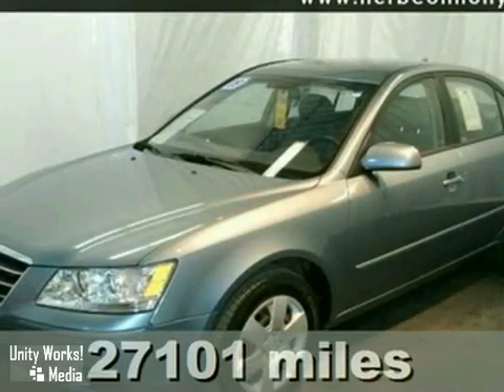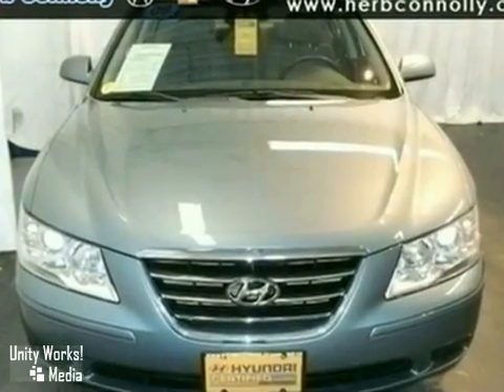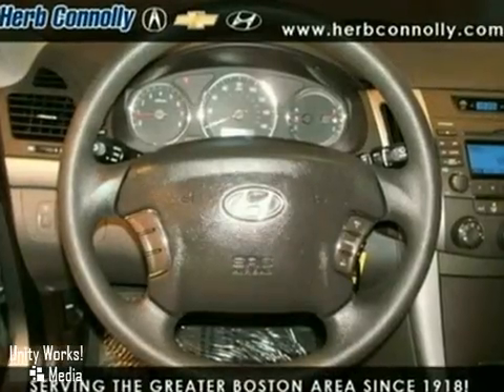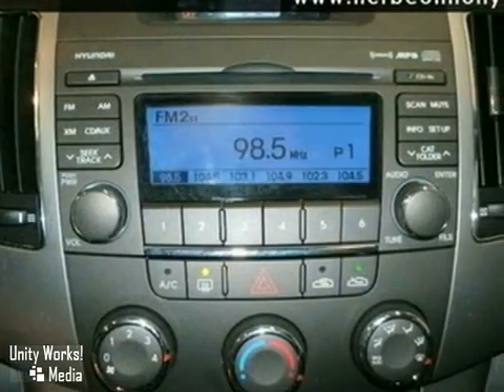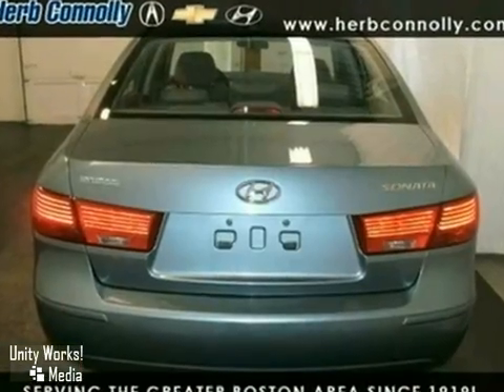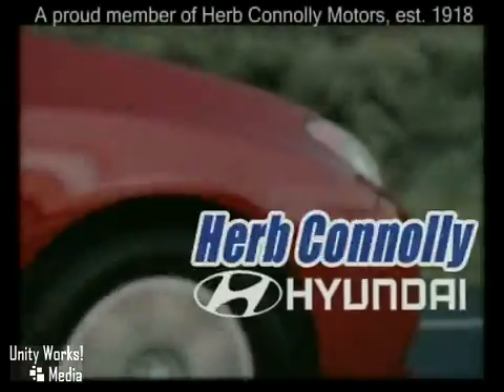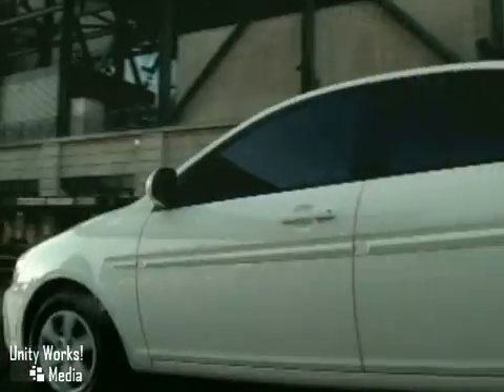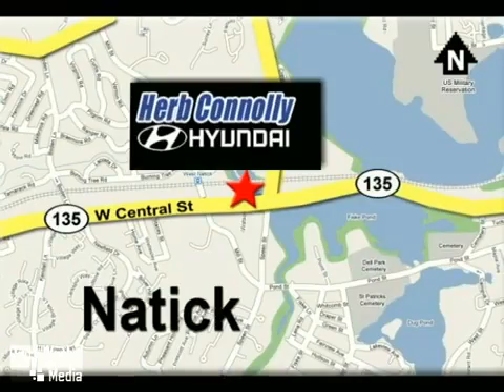2009 Hyundai Sonata in Framingham Natick Wellesley, MA SOLD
SOLD - If youre looking for real value on a great used car, Herb Connolly Hyundai invites you to come in and test drive this 2009 Hyundai Sonata. Were conveniently located near Framingham Natick Wellesley, MA and known for our great selection, reliability and quality. Come take a look at this 2009 Hyundai Sonata today.

157 West Central Street
Framingham Natick Wellesley MA, video

We are pleased to show you this Silver Blue 2009 Sonata GLS. Well equipped with automatic, power windows &amp;amp; door locks, reclining bucket seats, steering wheel audio controls, premium sound system, AC, ABS, tilt wheel, cruise control and more. As a Certified Pre-Owned Hyundai, you can have confidence that this car does more than just look good. An extensive 150 Point inspection, along with the security and peace of mind that comes with a long term, 10-year / 100,000 mile Powertrain Limited Powertrain Warranty, provide the same length of coverage as a brand-new Hyundai and include free 24 hour Roadside assistance for up to 10 years/unlimited mileage! Call or email today for your personal demonstration.